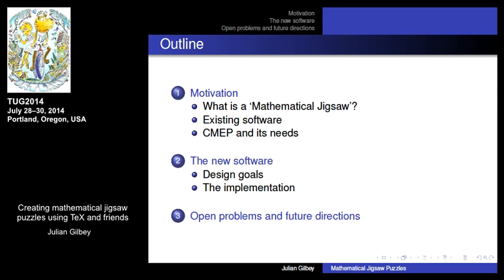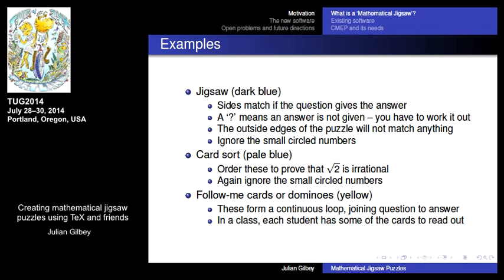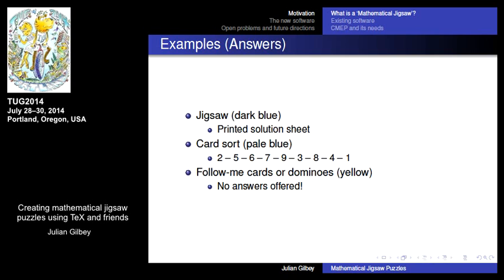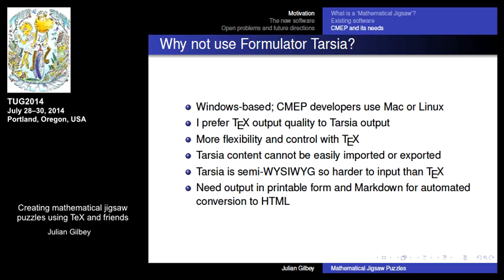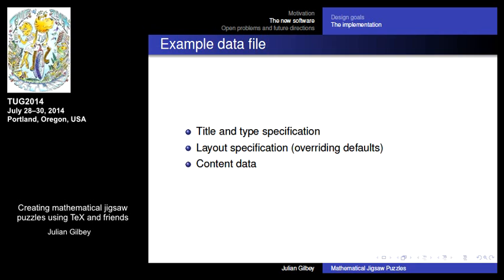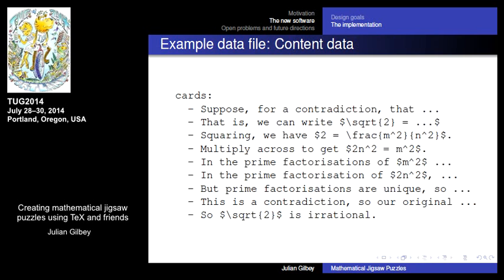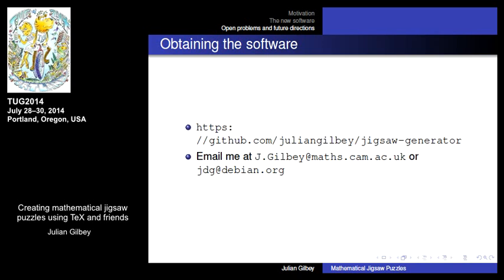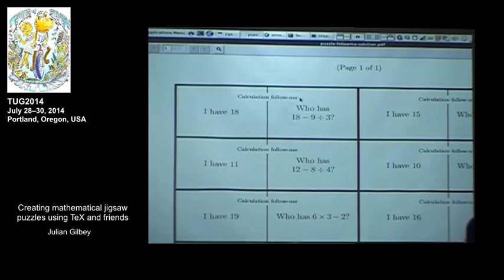Creating mathematical jigsaw puzzles using TeX and friends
Julian Gilbey